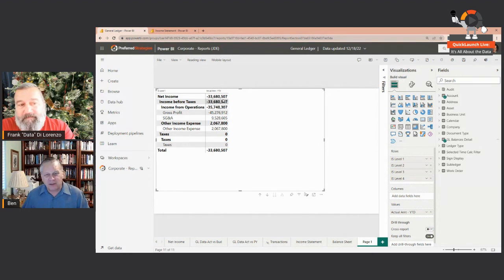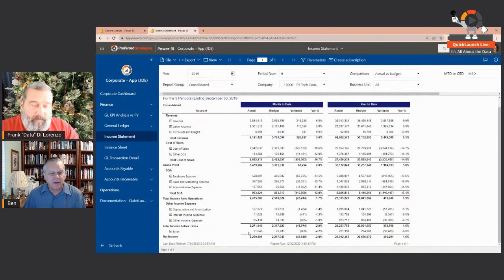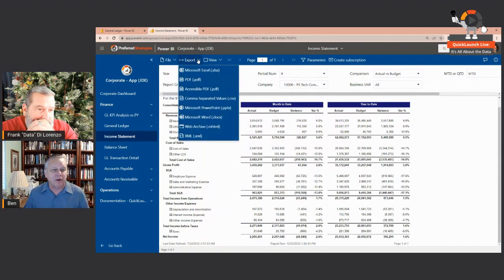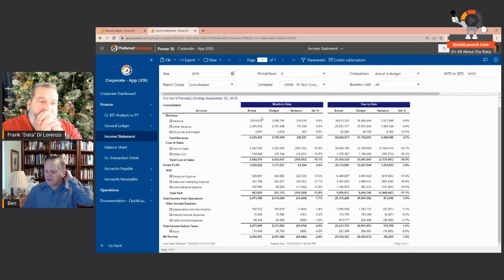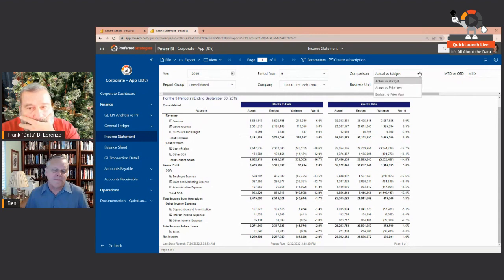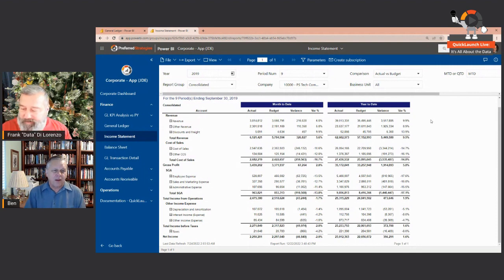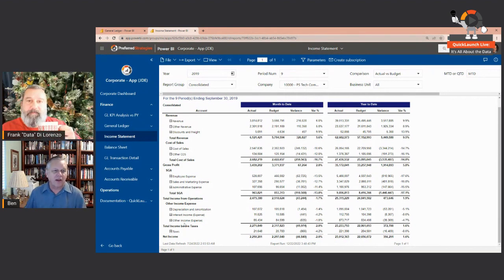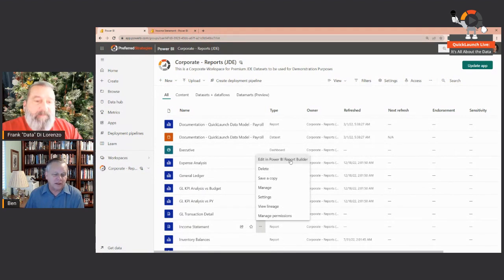QuickLaunch Live: Power Bi: Financial Statements with Paginated Reports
Have questions about financial statements with paginated reports?

For the week of December 22nd, 2022, our QuickLaunch Live dove into the following topics:

1.Create financial reports with a well-governed data-model
2. Drill-down from statements to detailed transactions
3. Share and collaborate on reports

Presenter: Frank Di Lorenzo & Ben Harris